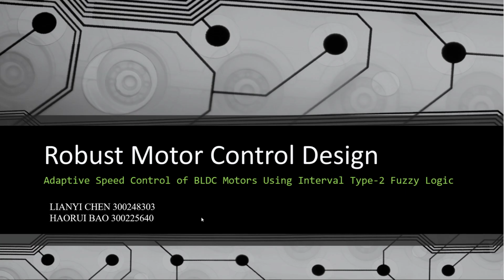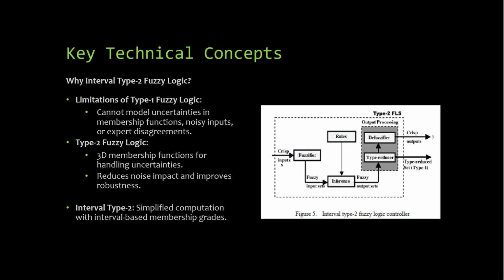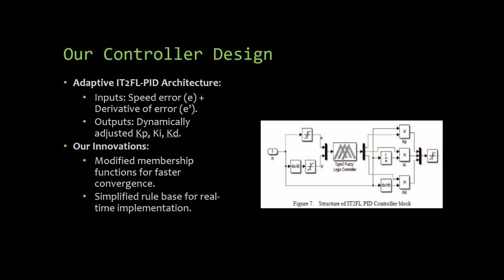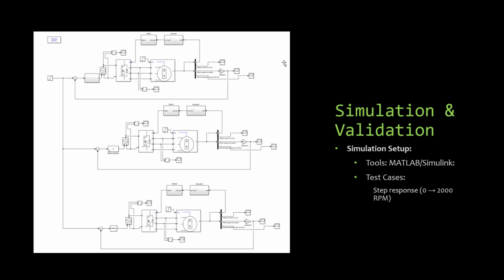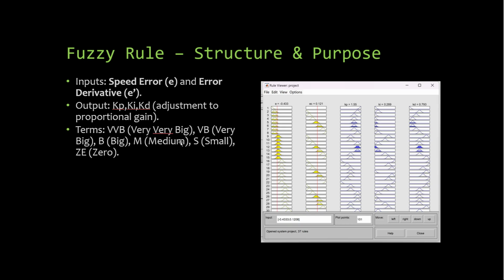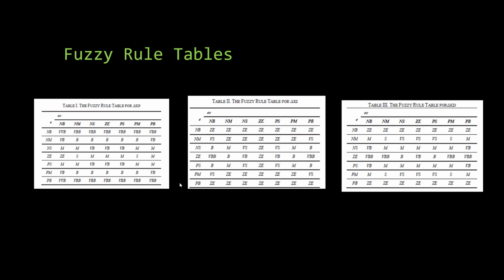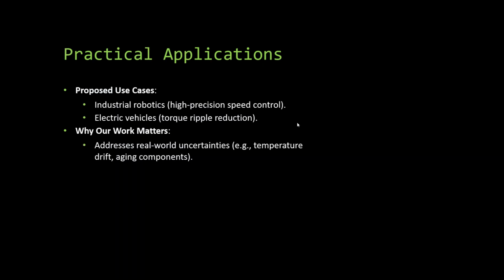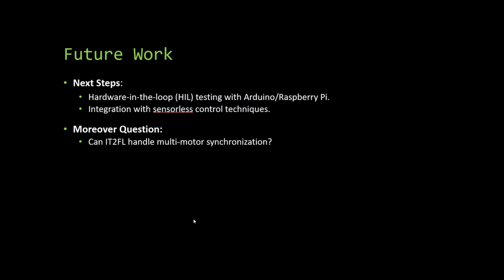ELG4157 Group 5 project presentation